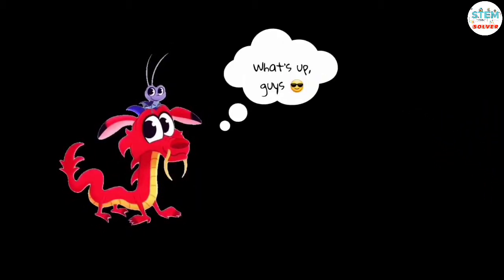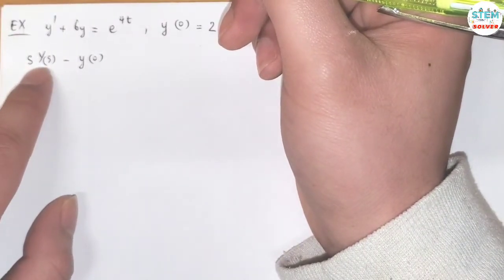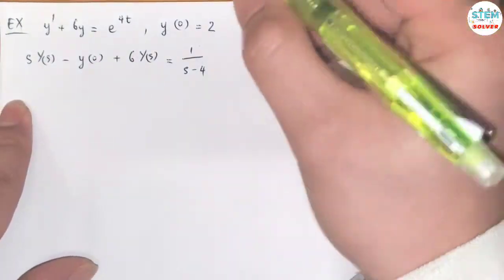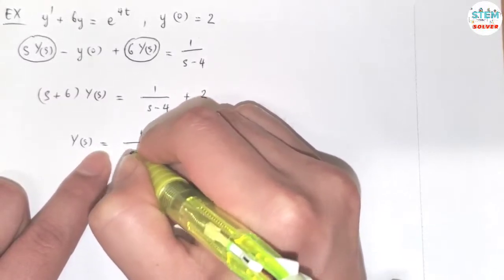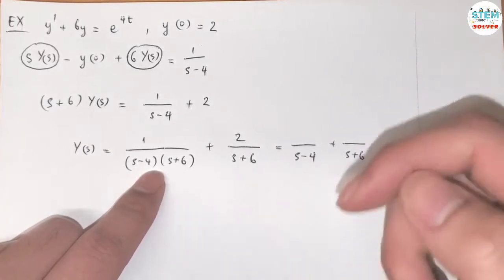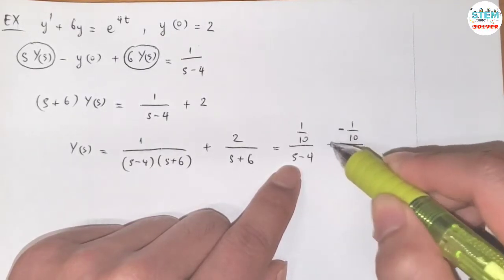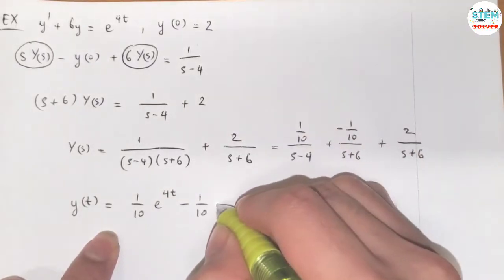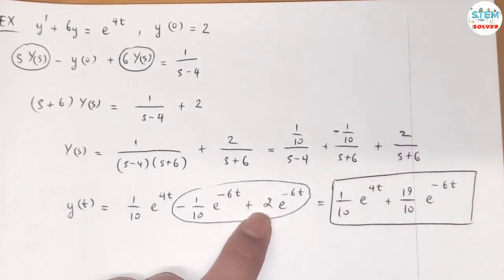7.2-33 Use Laplace Transform to solve IVP y'+6y=e^4t, y(0)=2 | DE